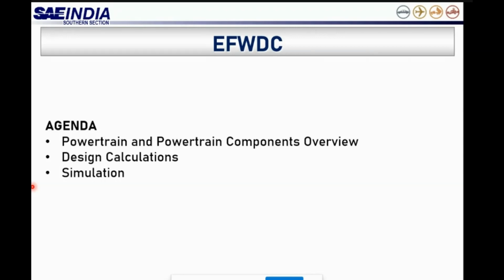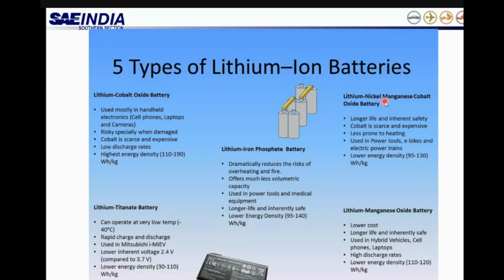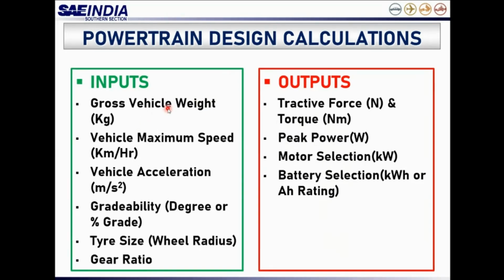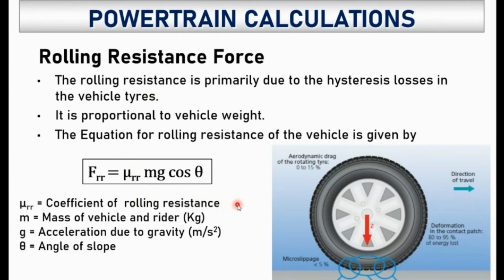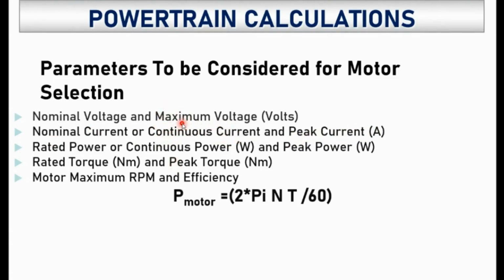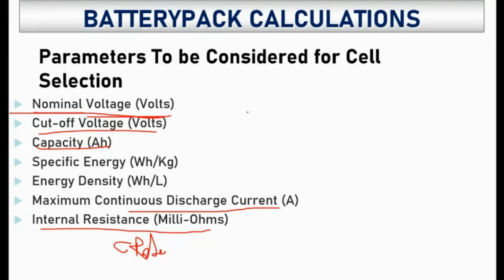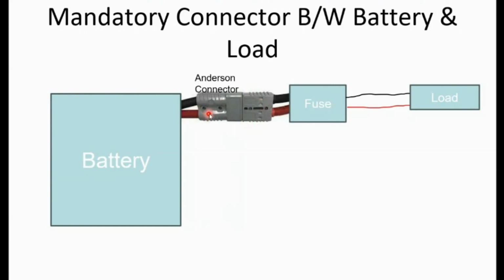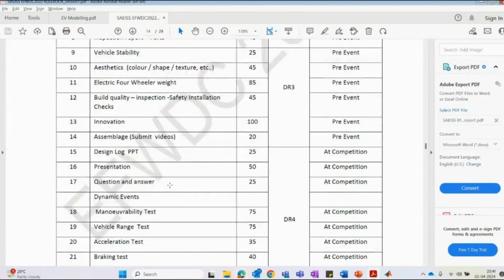Powertrain Calculations & Simulation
SAEINDIA Southern section
Electric Four Wheeler Design Competition -  Powertrain Calculations & Simulation